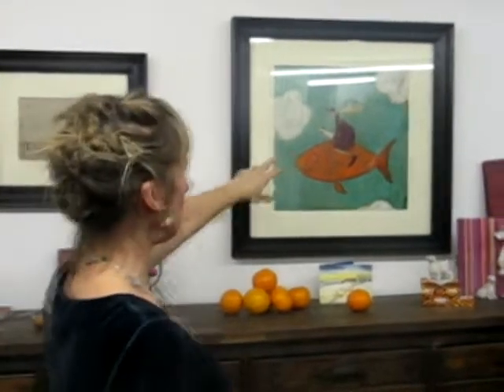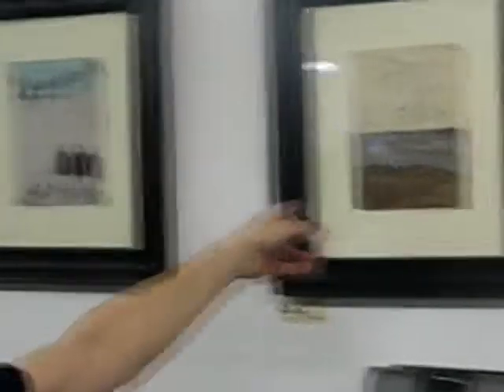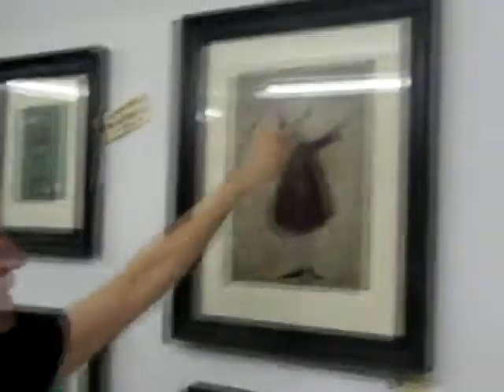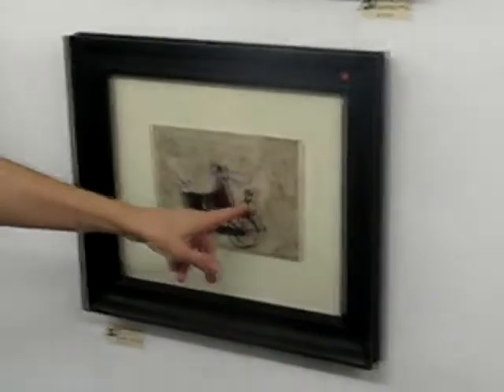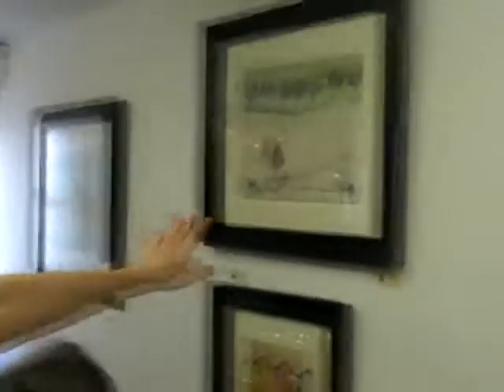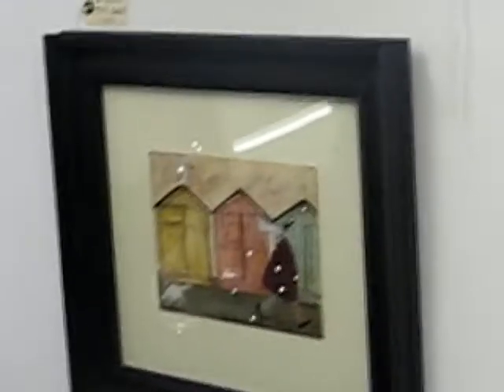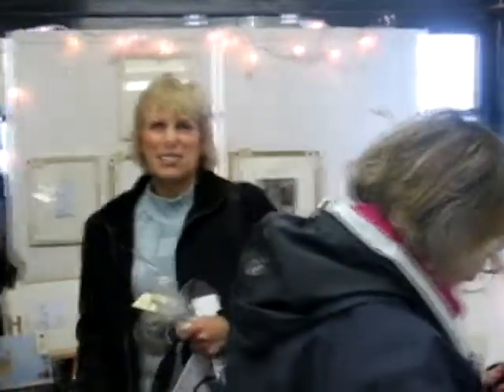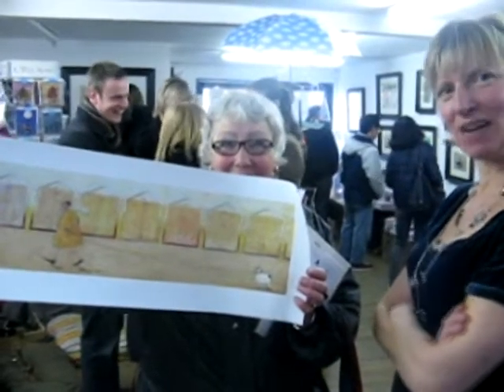Open Studio December 2009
My Open Studio in December with a personal tour of my masterpieces.